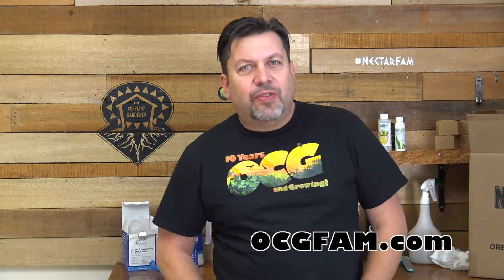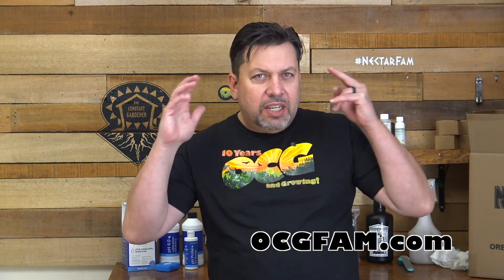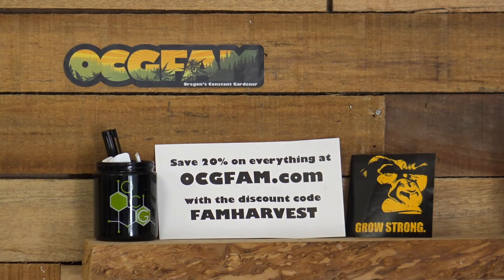pH with Nectar | Nectar for the Gods - How To Series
Bob from OCGFAM and Scott Ostrander, founder of Nectar for the Gods talking about managing pH and water quality in your grow.